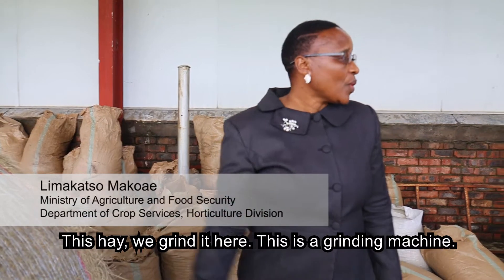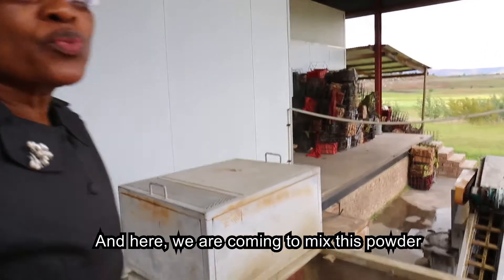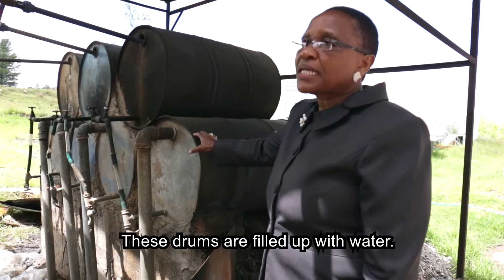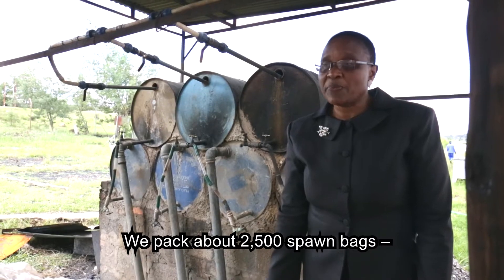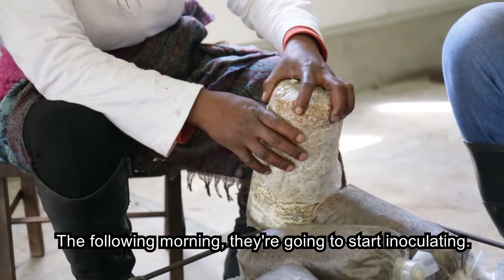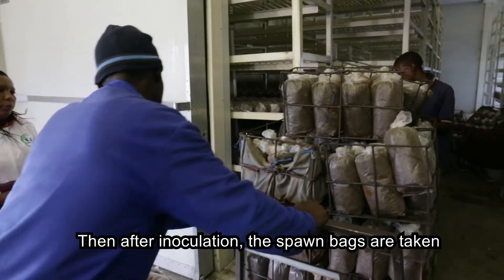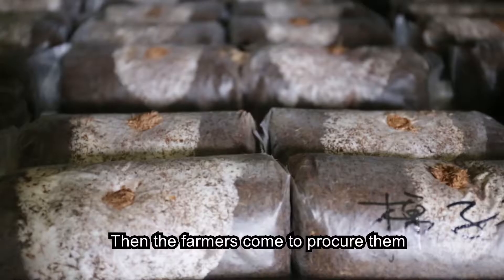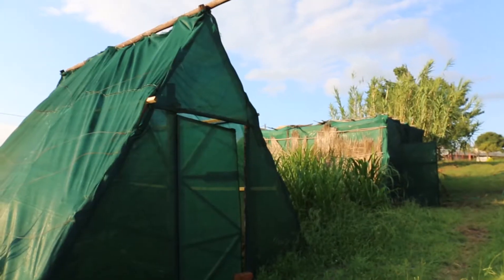How to grow mushrooms in Lesotho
Did you know that ITC helped introduce mushroom farming in Lesotho more than a decade ago?

Watch how a mushroom spawning centre in Masianokeng, Lesotho, now produces 2,500 spawn bags every week to sell to farmers, the result of collaboration with the then-called Integrated Framework and Chinese government.